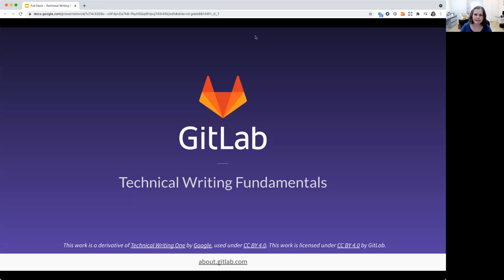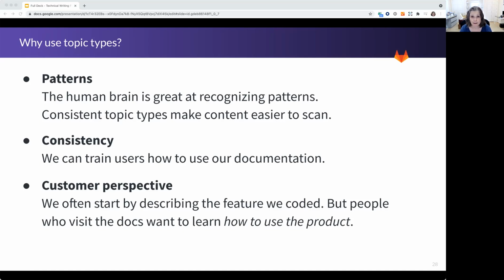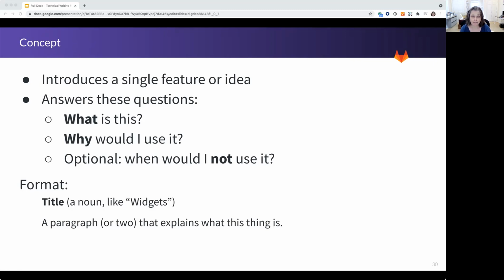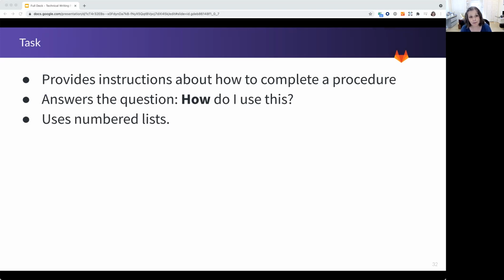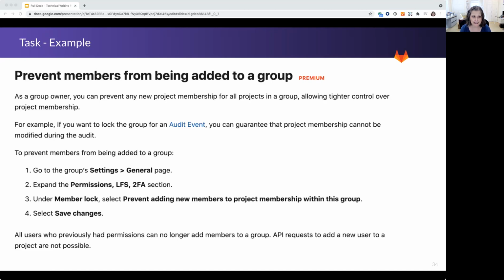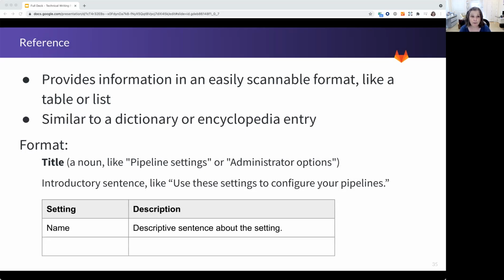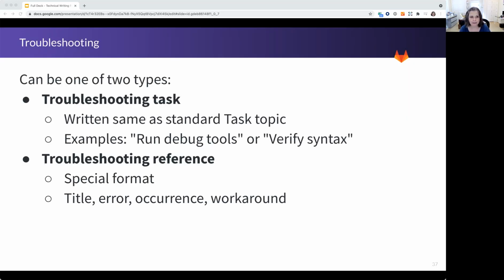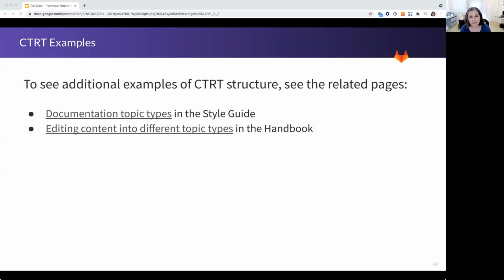Session 4 Tech Writing Fundamentals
Reviews topic types: concepts, tasks, references, troubleshooting (CTRT).